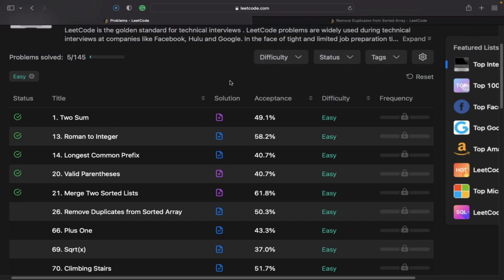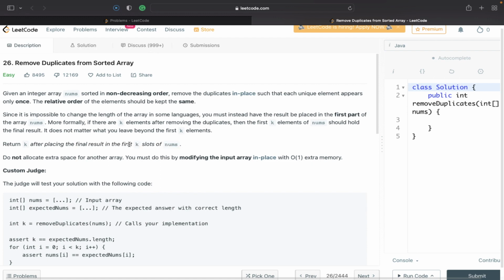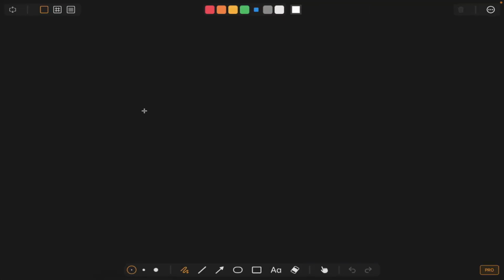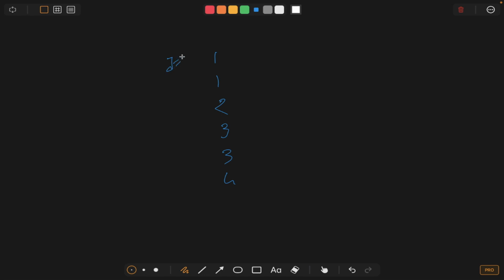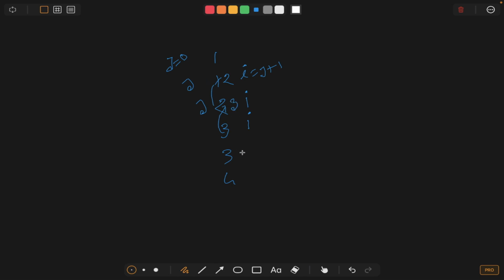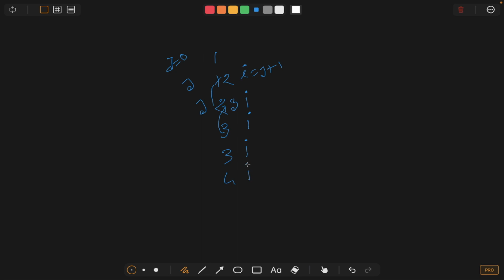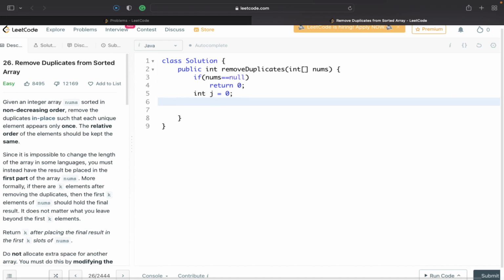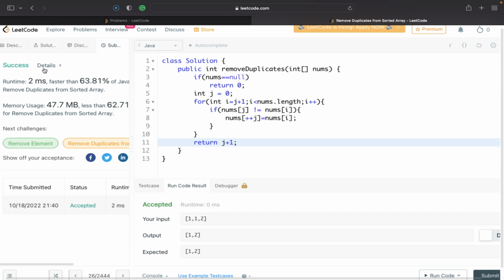6 of 145 Remove Duplicates from Sorted Array [LeetCode Top Interview Question]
26. Remove Duplicates from Sorted Array